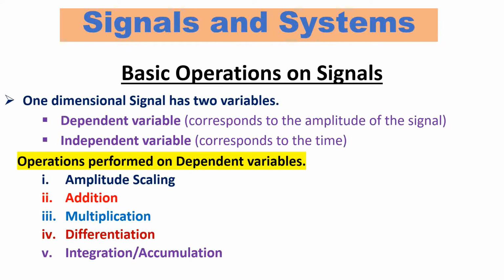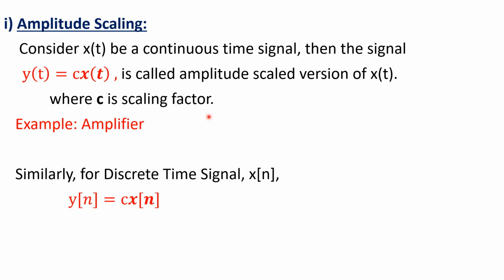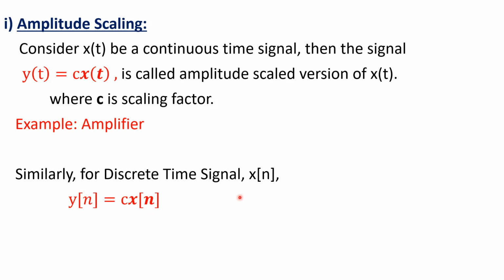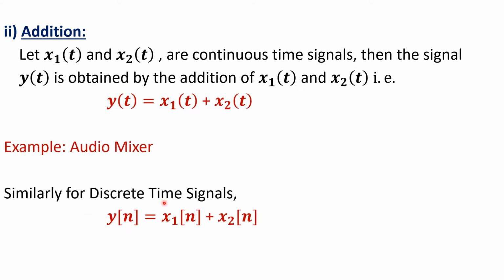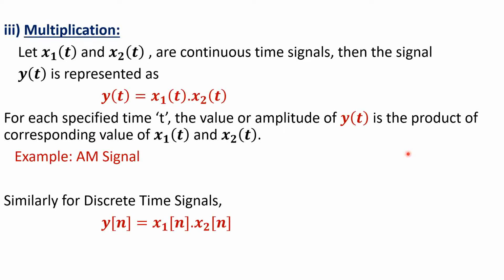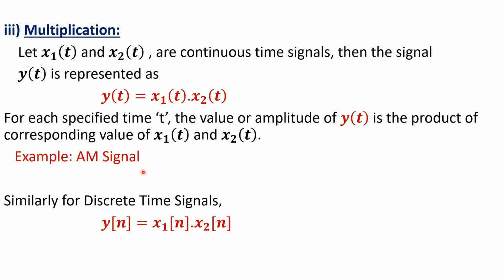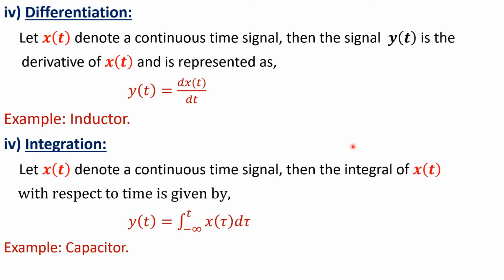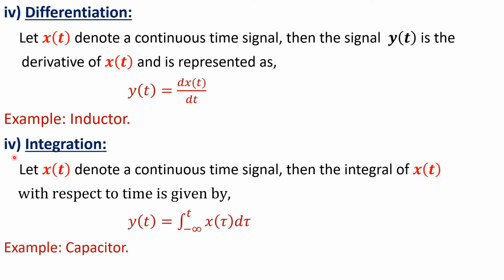Basic operations on signal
Operations performed on Dependent variables.